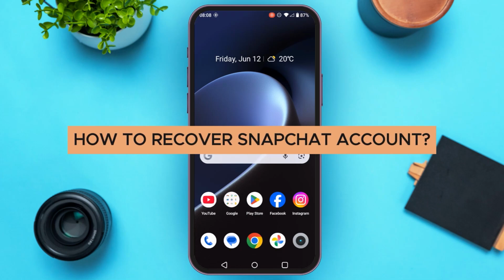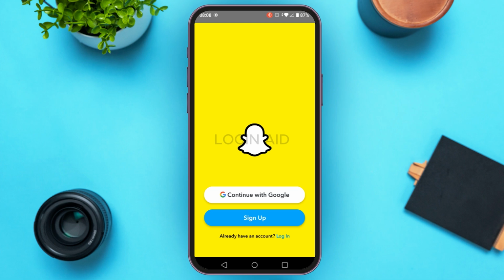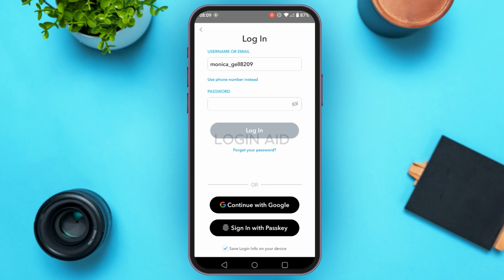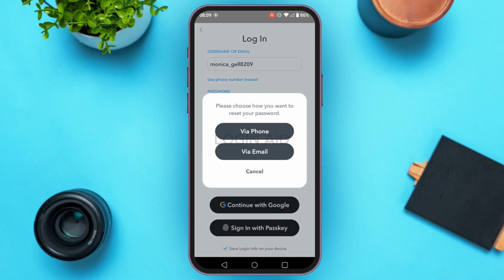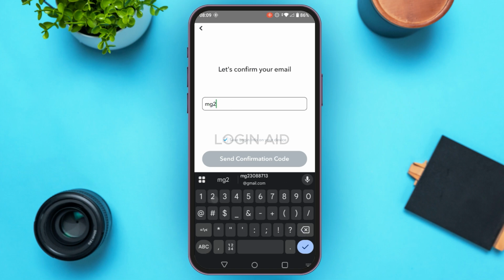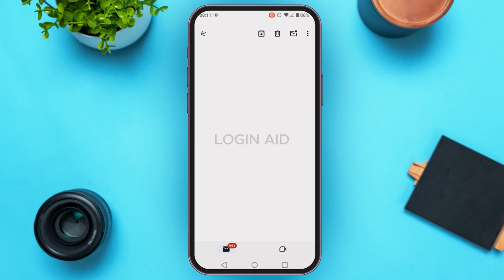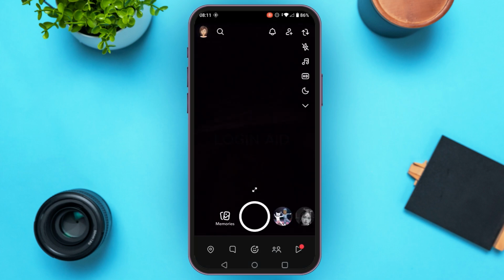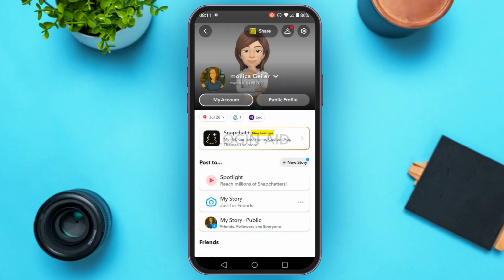How To Recover Snapchat Account | Fix Snapchat Login issues 2026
Can’t access your Snapchat account or sign in? In this video, we will show you how to easily recover your Snapchat account and get back into your Snapchat profile. This video shows how to reset Snapchat password, fix Snapchat login issues, use email or phone number for Snapchat recovery, and get back your Snapchat profile.